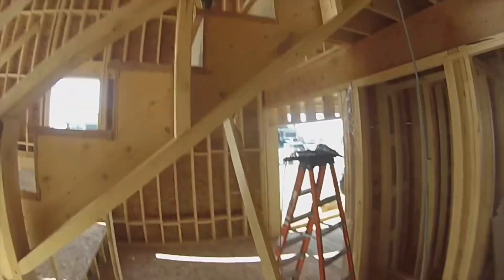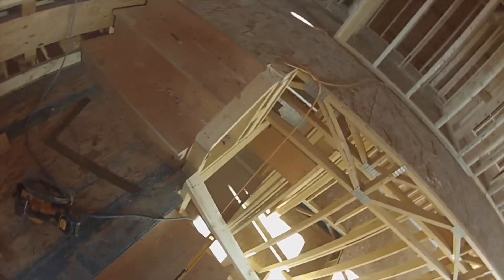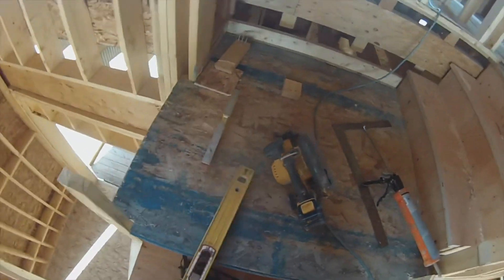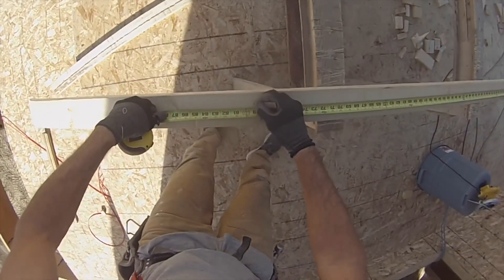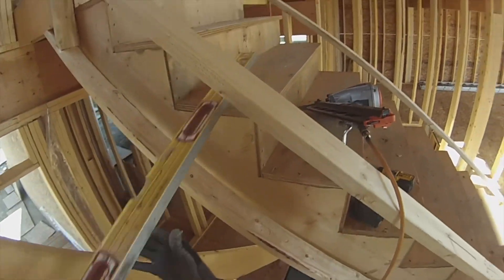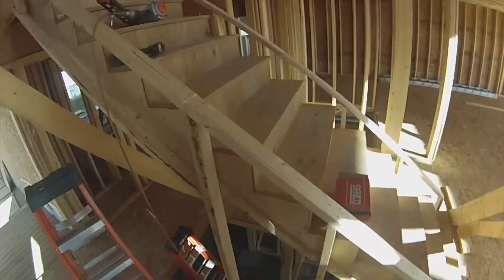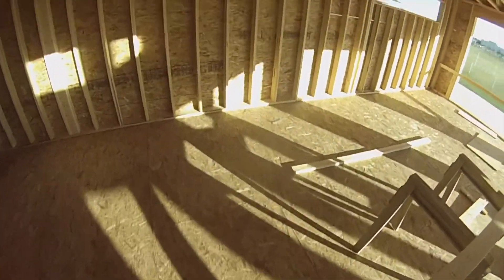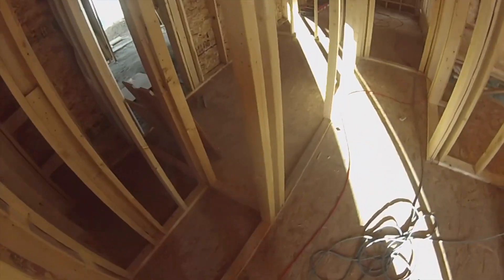Framing a home alone day 25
This video is a How to on a handrail stub wall attached to floating? Set if stairs.